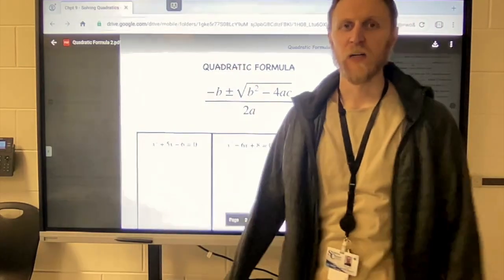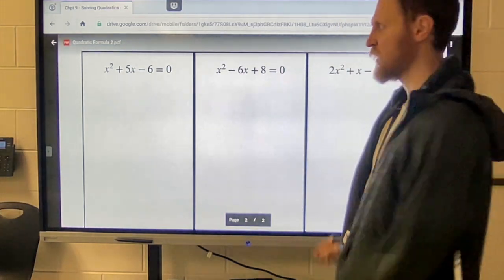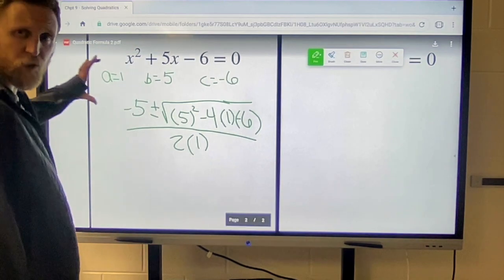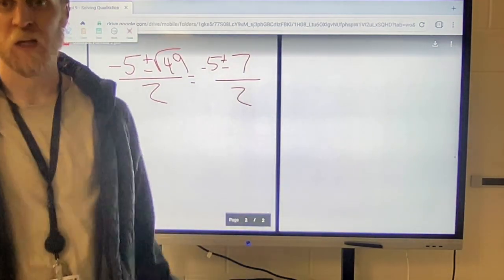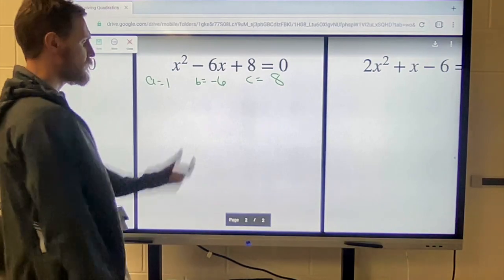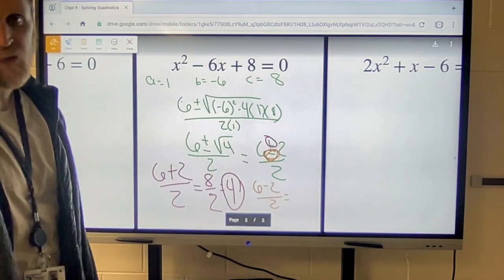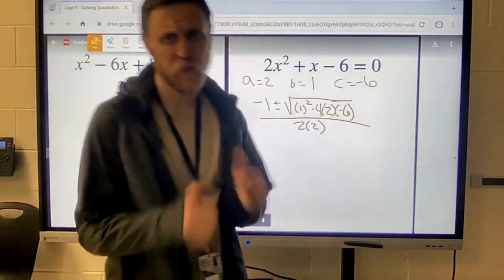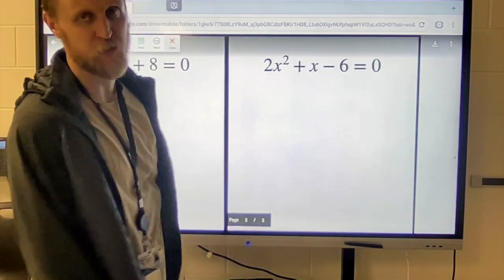Quadratic Formula Part 2